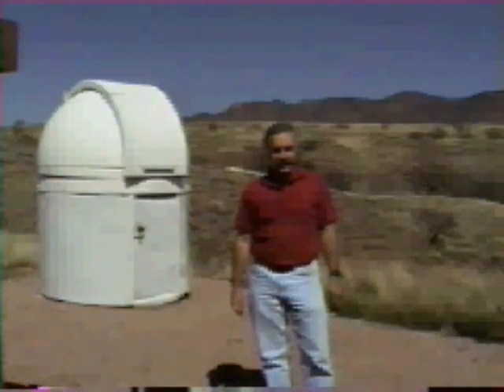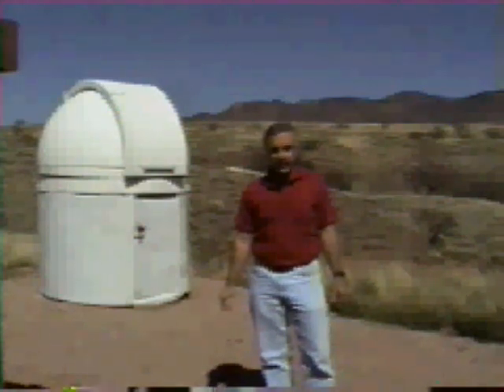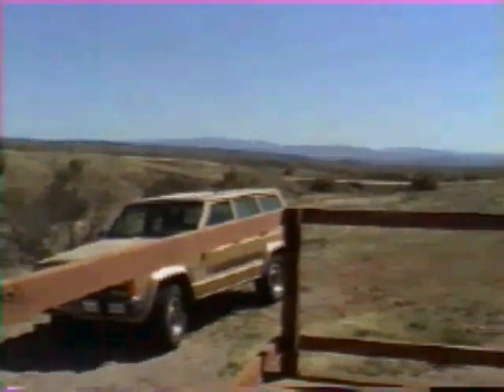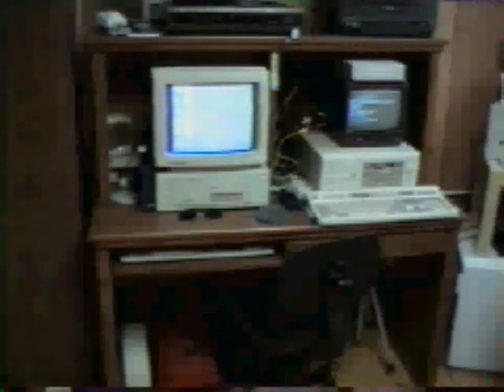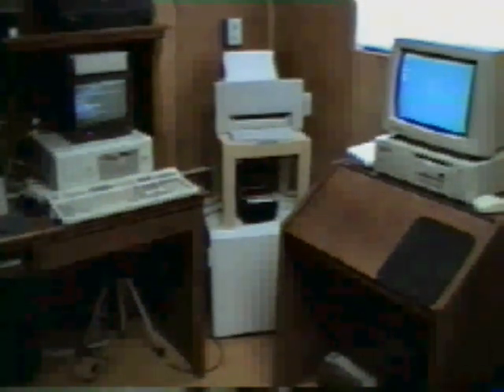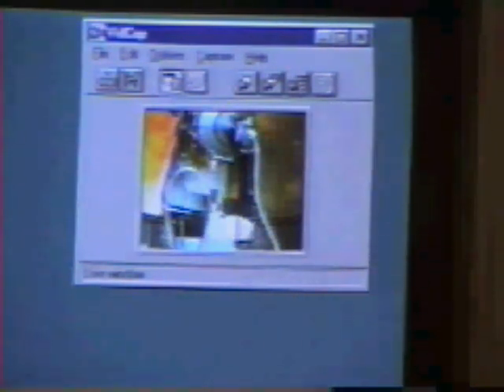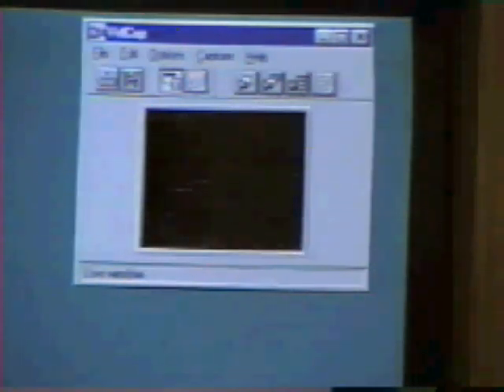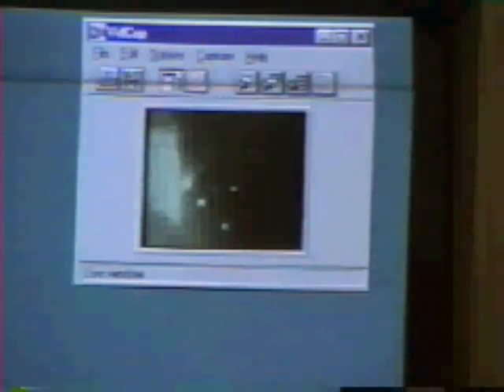ITEC Conf 1998 Remote Observatory for Astronomy Education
Here is my presentation at the ITEC Conference in Tucson in 1998! The first real-time online astronomical observatory for education. I've been at this stuff for a long time. It was 10 years from the time I built my first observatory in RI in 1978 to the ITEC conference in Tucson in 1998. Time goes by much to quickly.